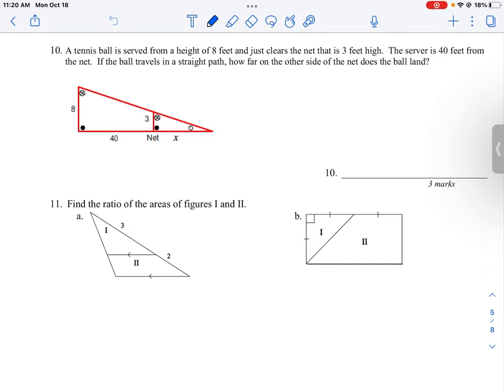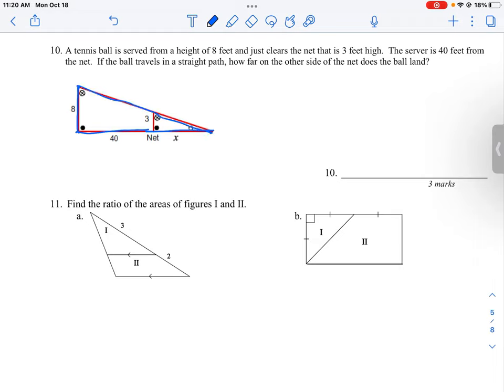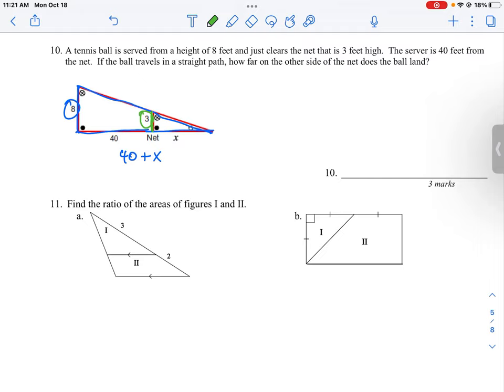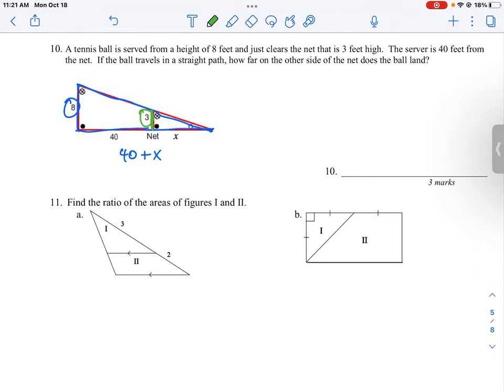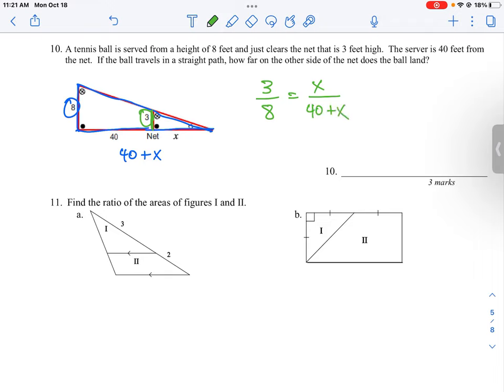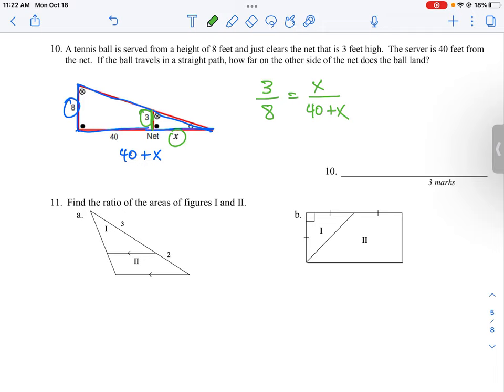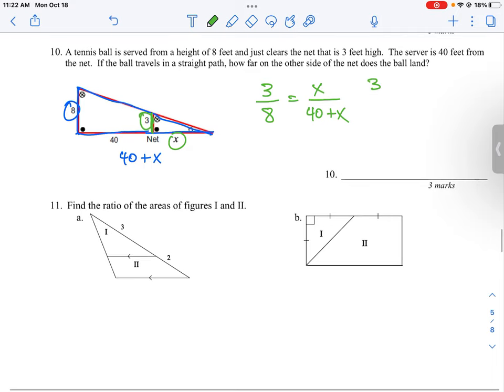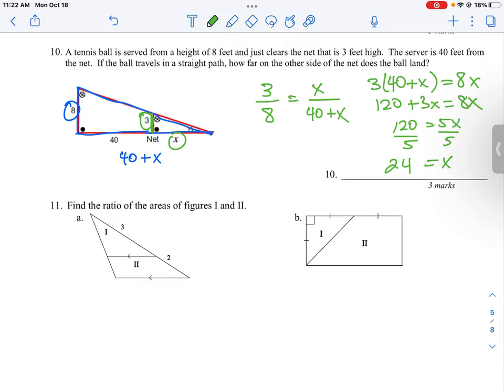FOM 11 CC U6 Q10